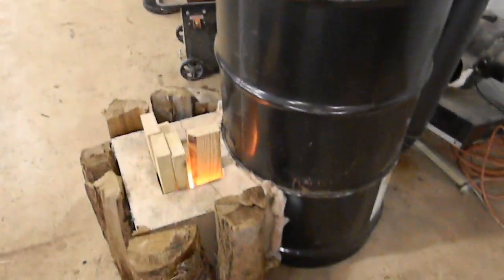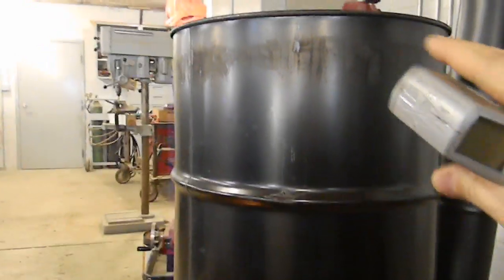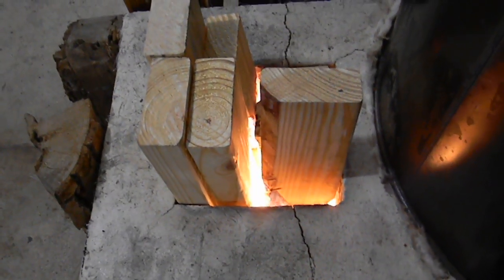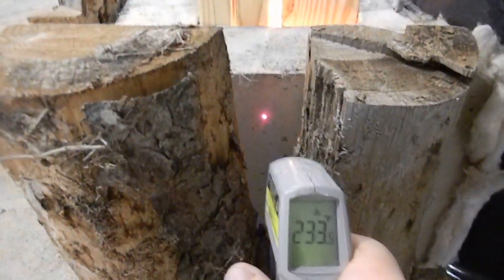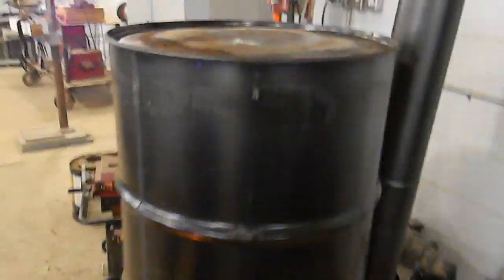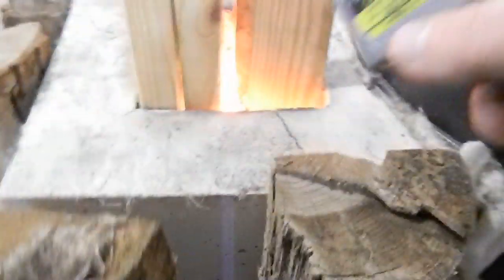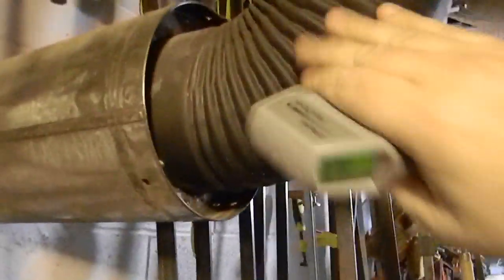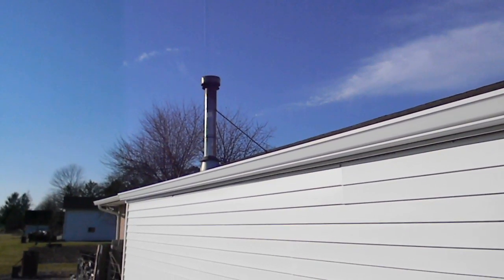Description and operation of test Rocket stove from homemade core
I have had a lot of questions from people about this stove so I made a video describing the current test setup, etc. The little white wisp near the chimney is a cloud, not smoke or steam. We are redoing the shop so ignore the mess as well as the falling drywall in the corner! Sorry for the shakiness of the video as I  was shooting, pointing out details and taking temperatures;)